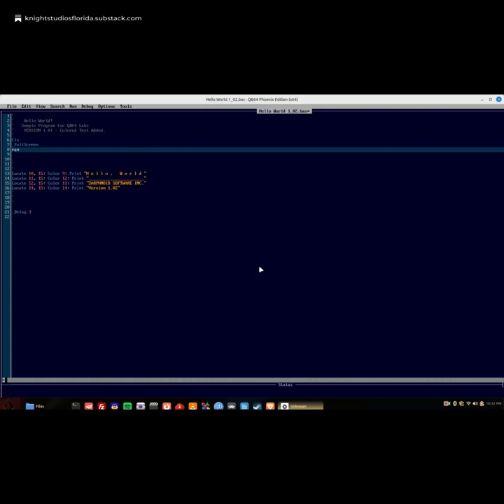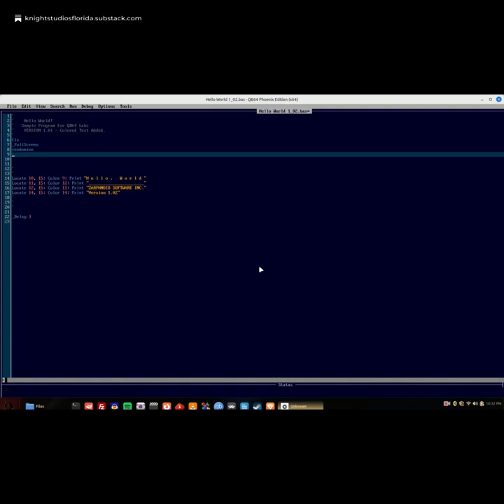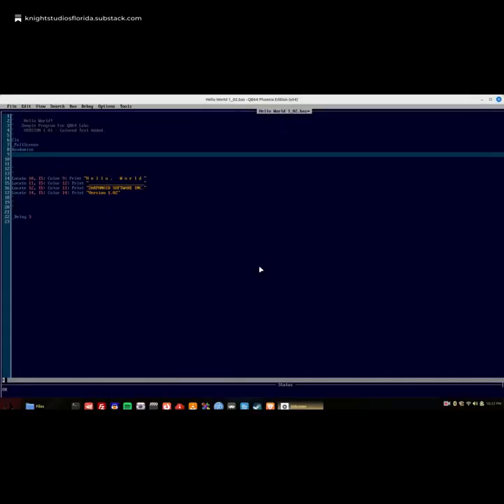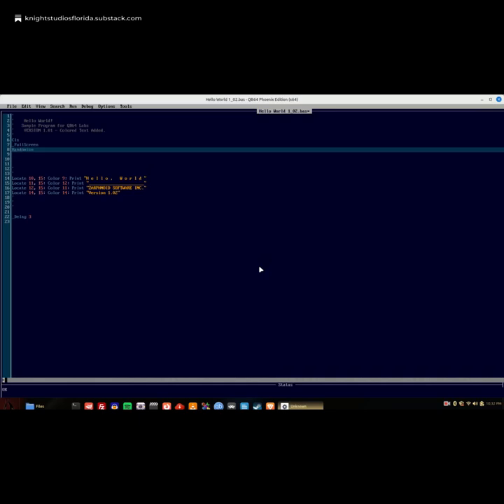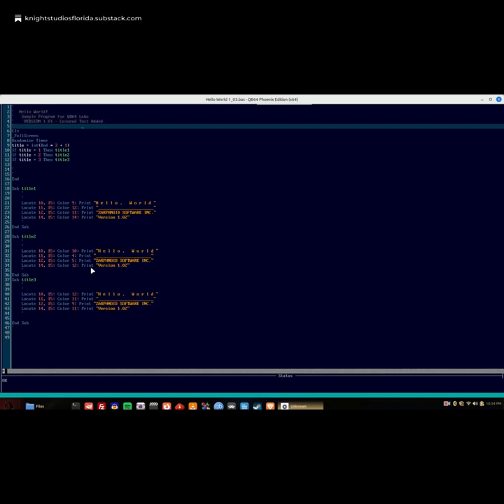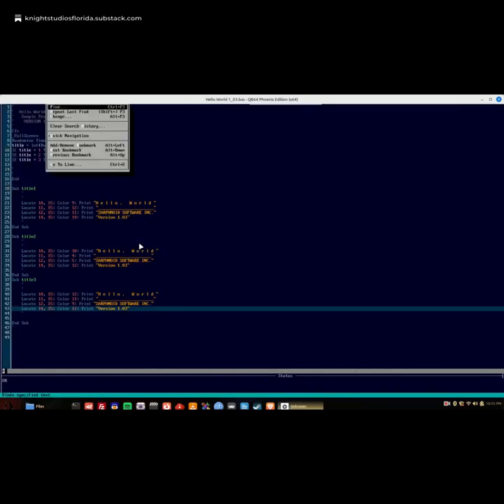QB64 Programming Lab - S1E3 - Window Dressing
RANDOMIZED EVENTS INTRODUCED - SUBS ARE ALSO INTRODUCED